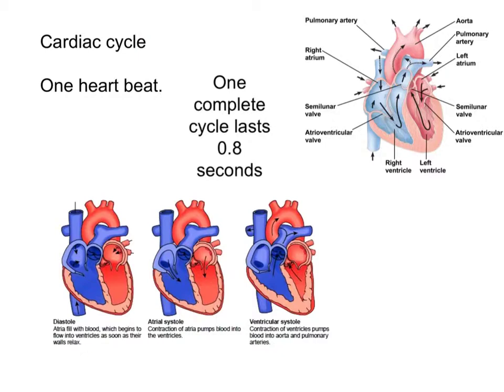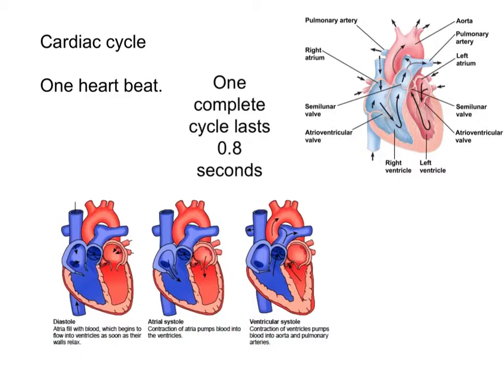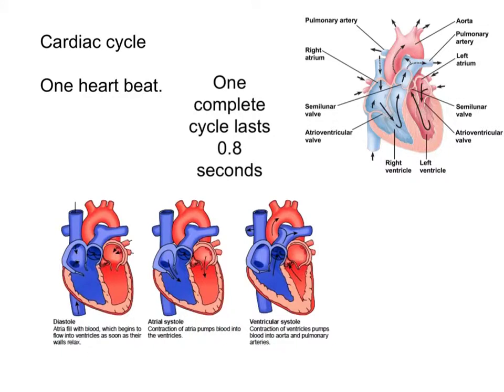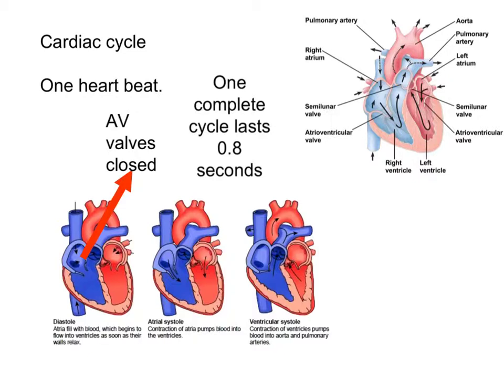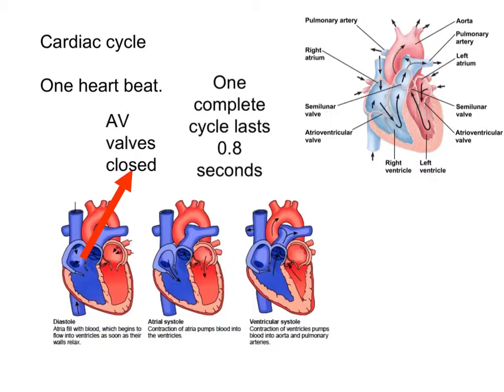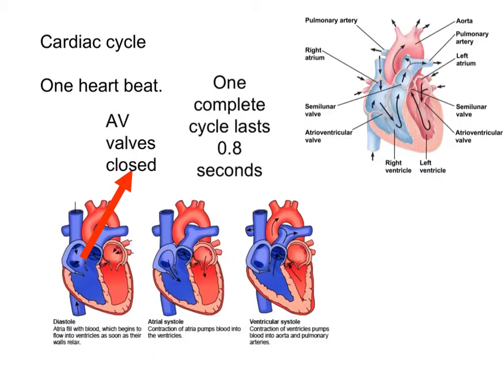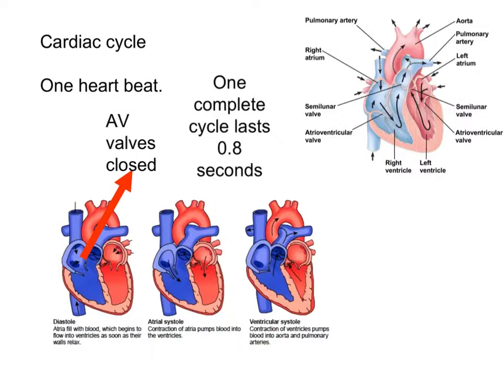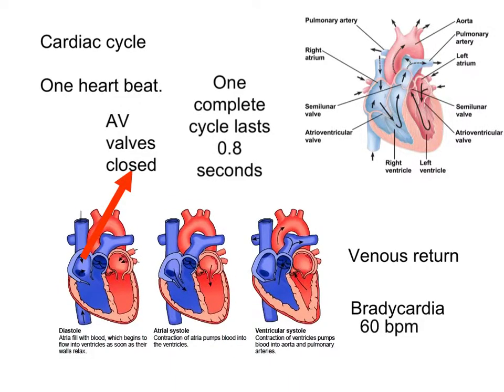Made with Explain Everything